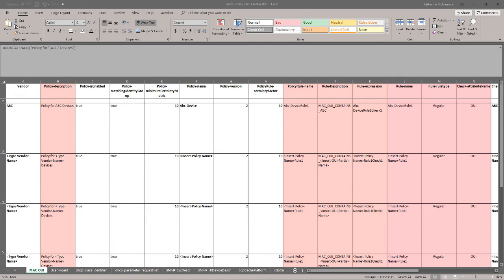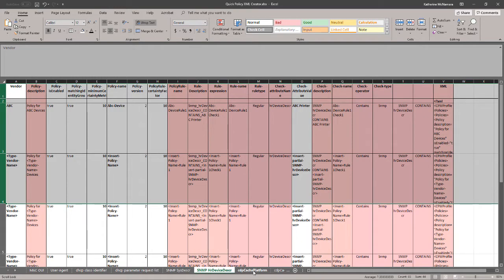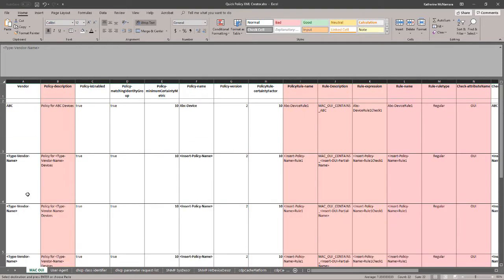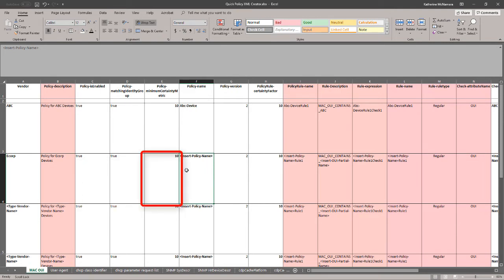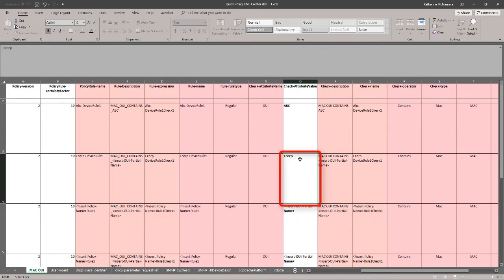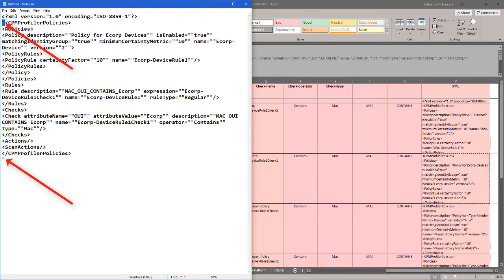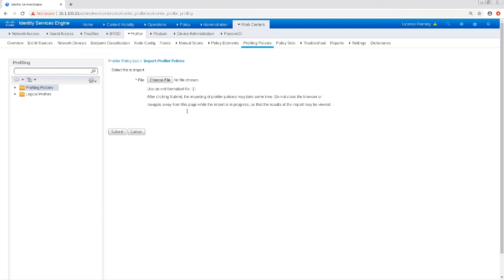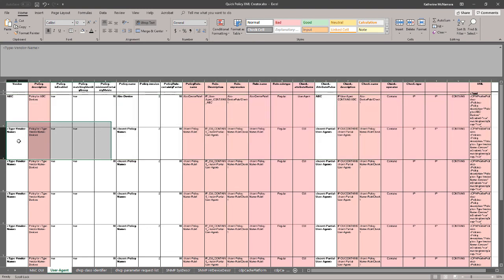Quick ISE Profiling XML Policy Creator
In this video, we’re going to be walking through how to use a special Excel spreadsheet that will help you create XML ISE profiles quickly on the fly. It’s probably not going to be a huge time-saver if you’re going to be just creating one profile on the fly but it’ll be very useful when you have to do dozens. Obviously, you can take the output and script this to create the XML a bit cleaner as well.